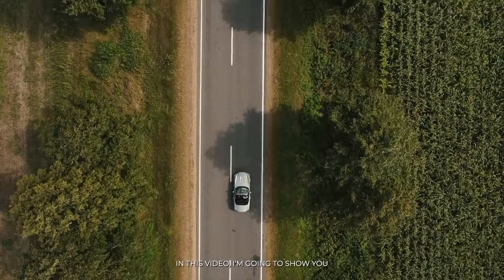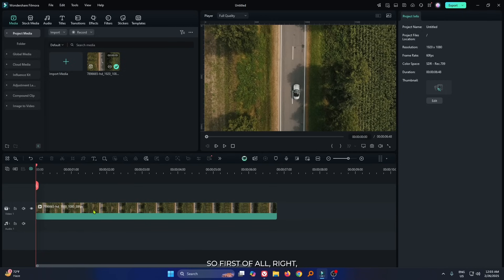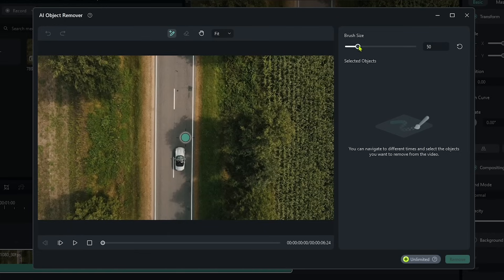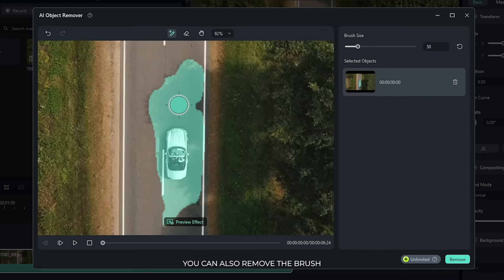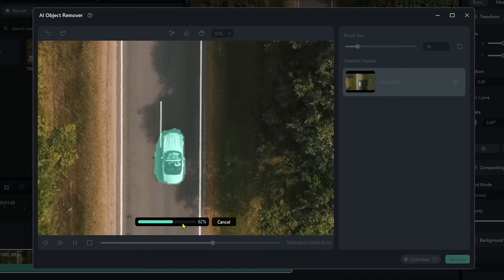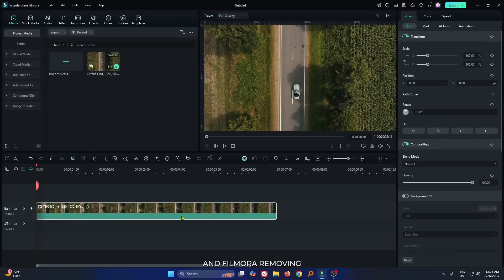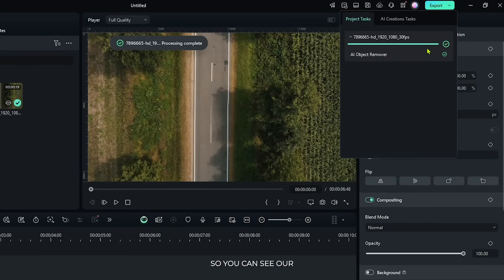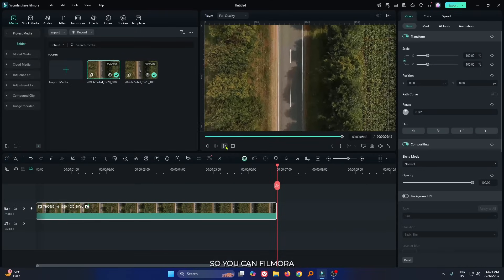How To Remove Unwanted Object On Filmora 14